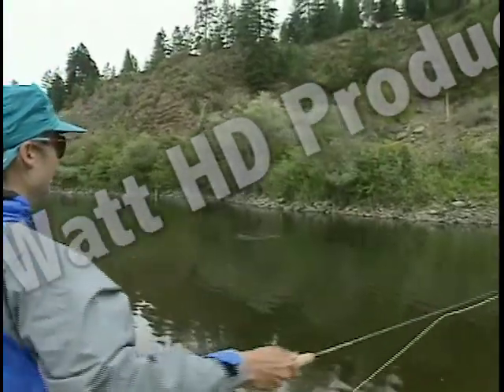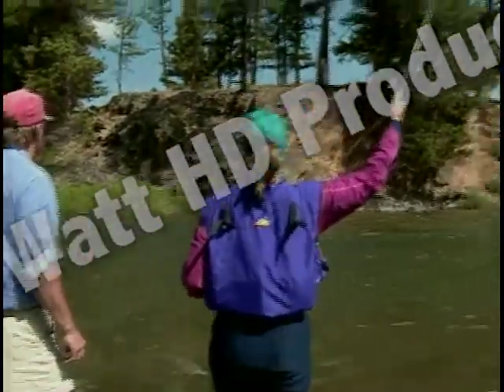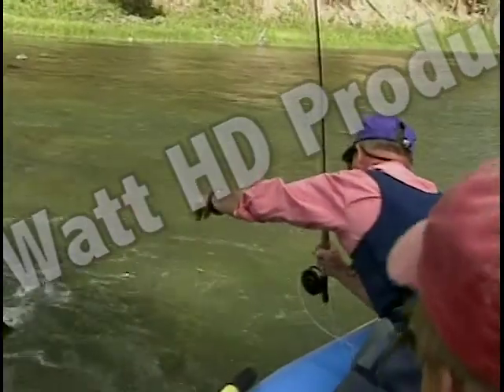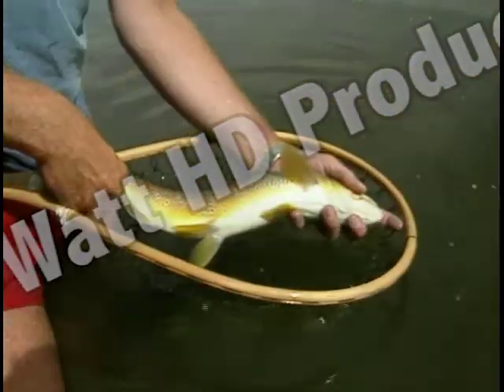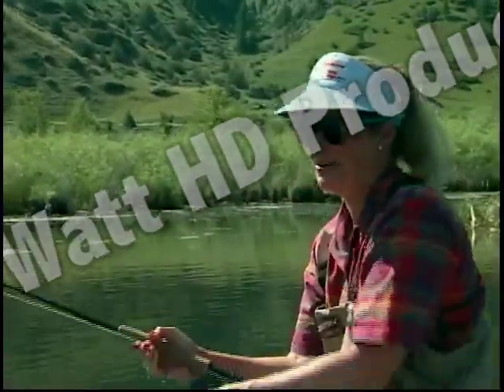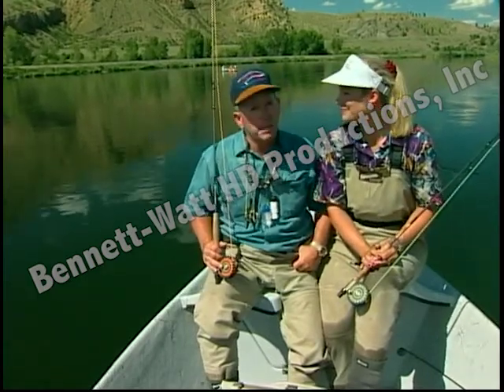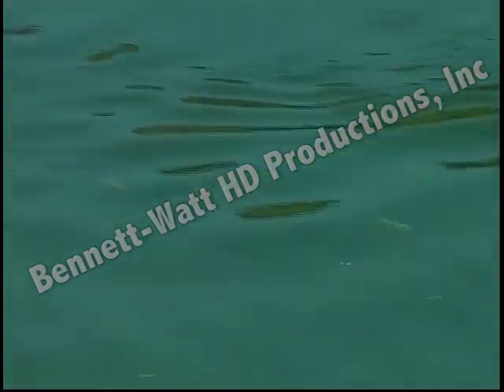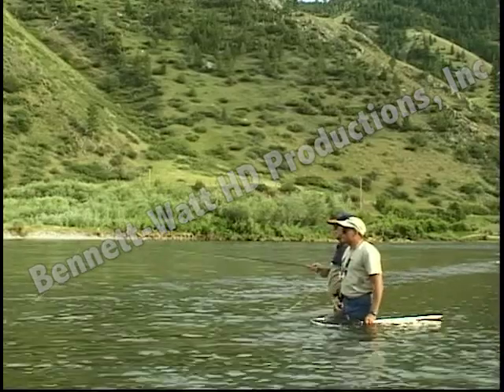Fly Fishing Adventure, Montana Trout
Fly fishing on the Missouri at California Island, streamer fishing Pelican Point to Cascade, fly fying John Seidel's Super Stripper Streamer, fishing the Blackfoot River, North Fork & Sawtooth Wilderness Area, fly tying a Black Ant, fishing the Blackfoot River, fly tying Comparadun & fishing the Clark Fork River.